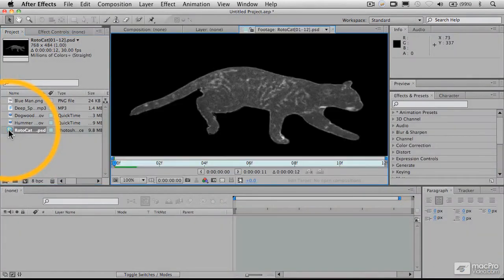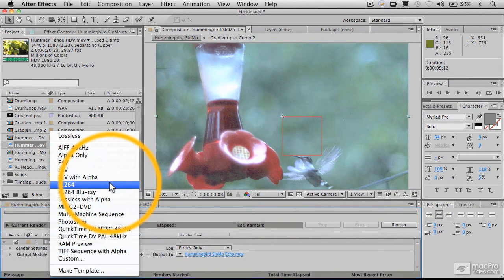1. Introduction to Adobe After Effects CS5 101 - After Effects CS5 101: Core After Effects CS5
Overview of what will be covered in Core After Effects CS5. Download or watch this and many other tutorials at macProVideo.com